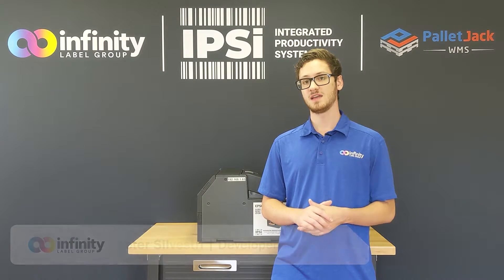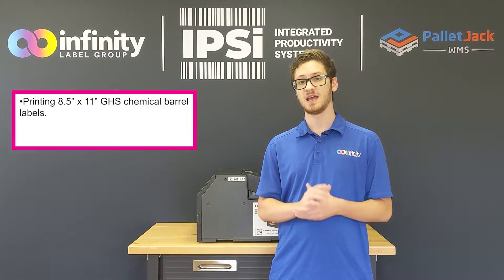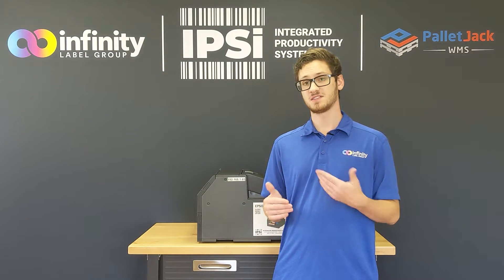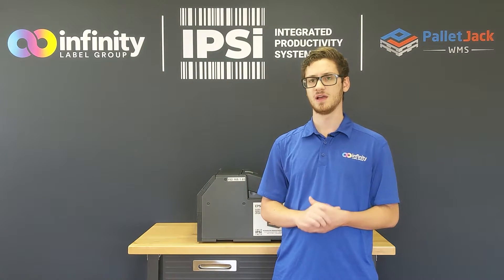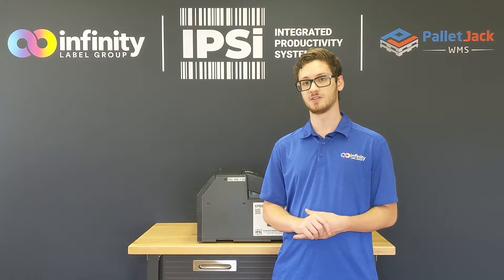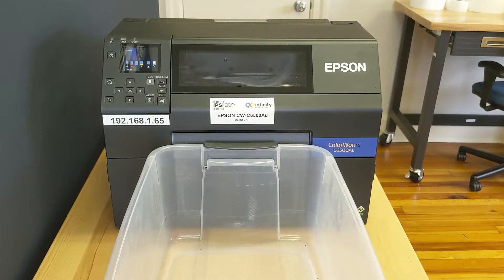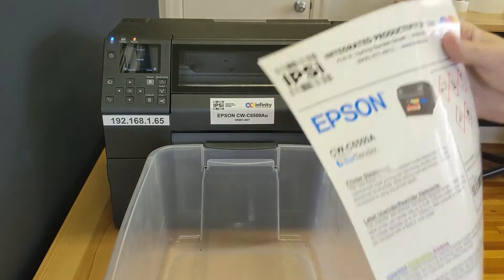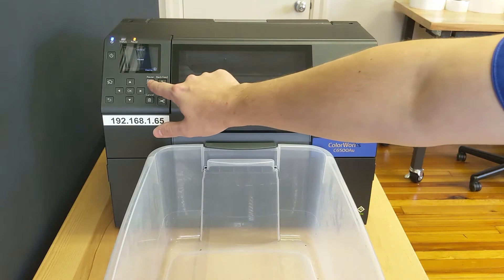IPSi Print Lab - Epson C6500A: Continuous Print Speed Demonstration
What is the print speed of the Epson C6500A?  It varies, depending on the label size and print quality.

0:00 - Intro
1:10 - Single label print demonstration.
2:04 - Multi label print demonstration.
4:50 - Outro

[Transcript]
What's up guys, it's Pete, and this is the Infinity Label Group print lab. In this weeks video we're going to be taking another look at the Epson ColorWorks C6500A color label printer.  Now, we've done a print speed video on this printer before, however this week we're going to be taking a more in-depth look into the capabilities of the printer. What we'll be doing is printing 8.5"x11" chemical barrel labels and cutting between each label using continuous media. Without any further adieu, lets get started.

Now I mentioned that a setup like this would be great for chemical manufacturers but truthfully, the ability to print continuous media and cut to any length you want is great for anyone using labels that might change in size, and maybe you don't want to switch the media over constantly. If you haven't seen our cutting continuous media video, go ahead and click on that right now, head over there, watch it, and come back with a better understanding of exactly what we're doing today. I have my 8.5"x11" GHS chemical barrel label queued up in the printer already. I'm going to un-pause the printer and were going to watch that print job run and see just how long it takes the printer to print such a large label and then cut between each one.

Now like I said, I've got our first job queued up already, so all i have to do is un-pause this and we will have our first in the series of labels.

Before I let the rest of that run, let's pause our printer and take a look at the first label.  This is our 8.5"x 11" IPSi test label.  As you can see, we're printing on gloss poly and we're printing just about the full width of the page and the full length of the page. This is quite a bit of ink.  I'm going to un-pause the printer and we can watch the rest of the job run.

If you're printing on an even-narrower roll of labels, you're going to get a faster print speed because that print head has less room to travel. If you're looking for new options in label media that your can purchase or maybe you're looking for supplies for your printer, or maybe you're looking to buy a new printer like the C6500, you can head over where we have everything you need to keep your printing workflows moving smoothly. If you have questions that our videos don't answer or maybe a comment that your would like to share with us, head over and message us today, we will get back to you as soon as possible.